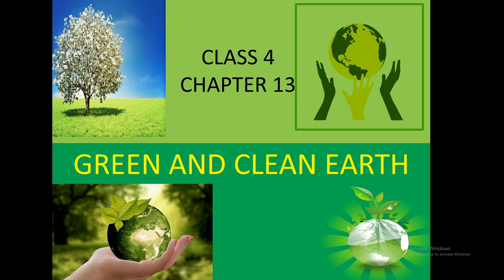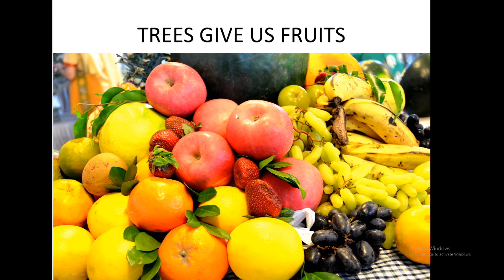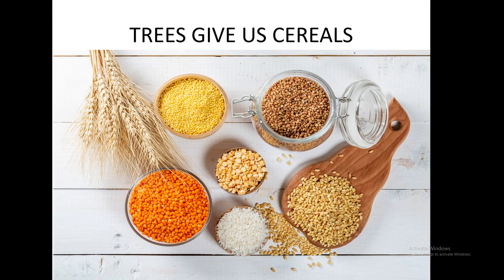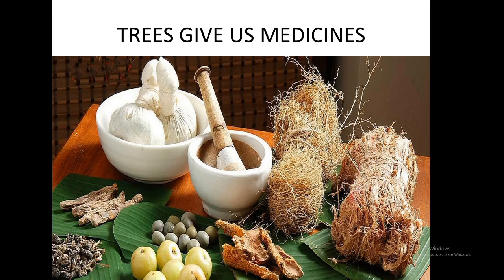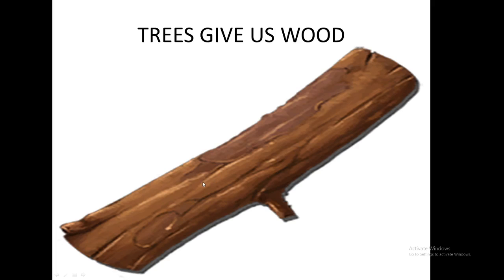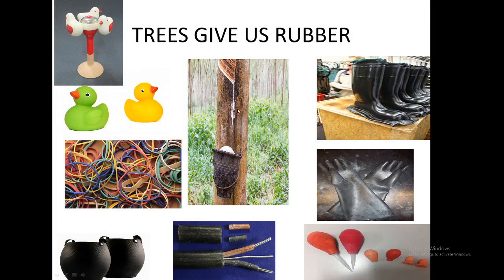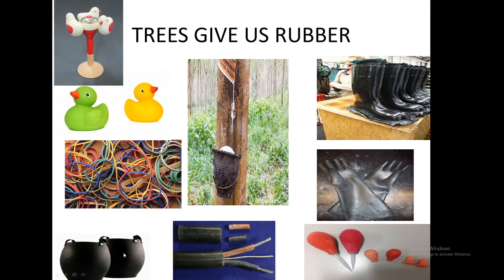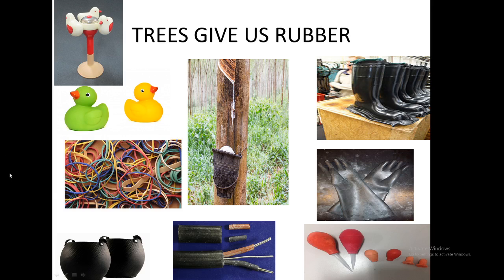CLASS 4 IMPORTANCE OF TREES